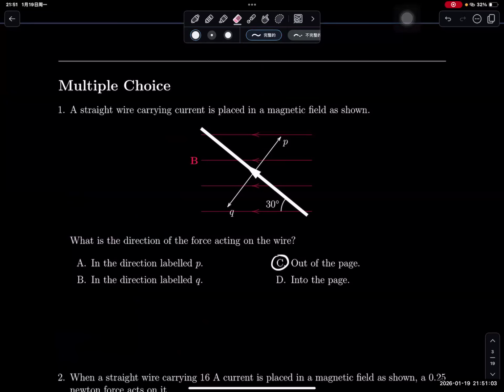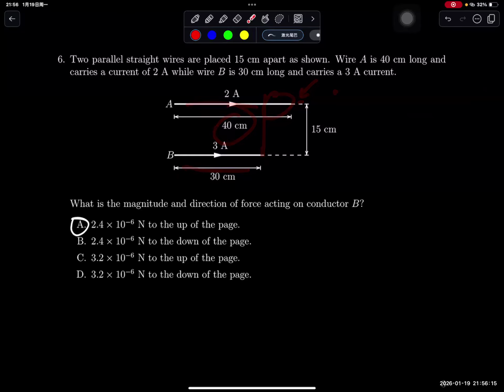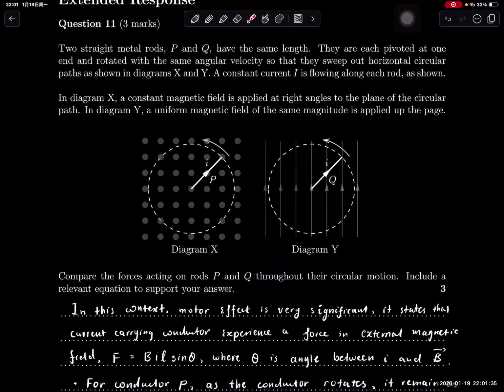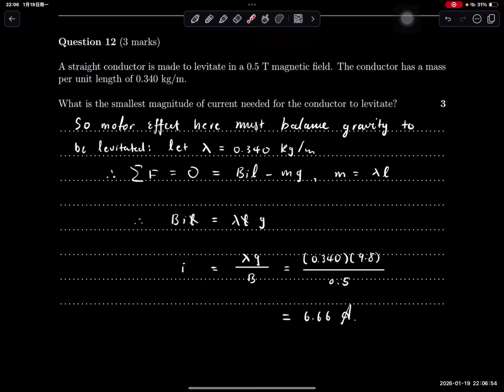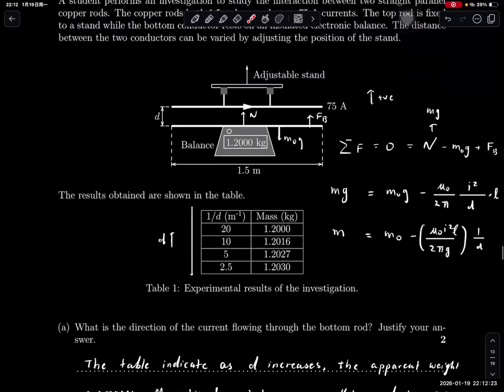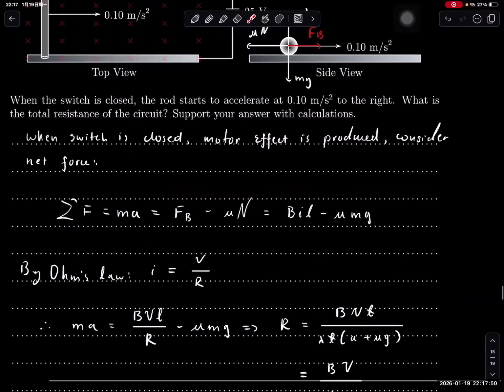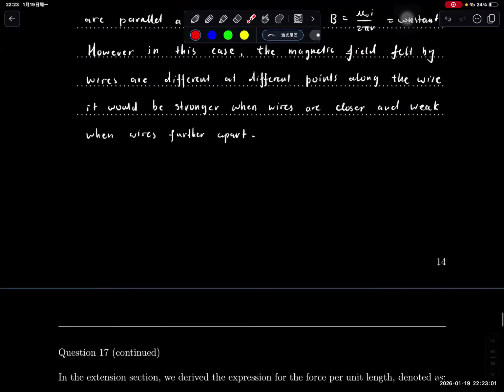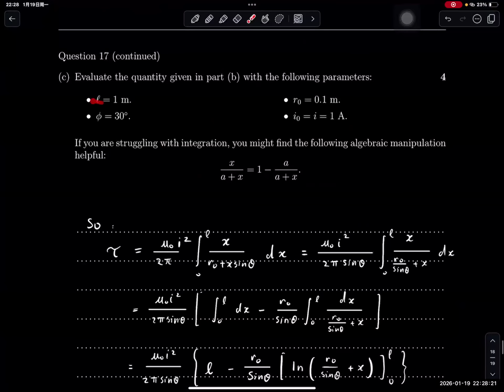Motor Effect HW Video